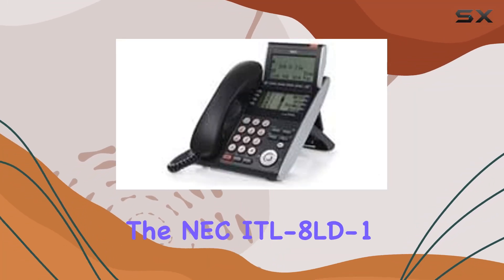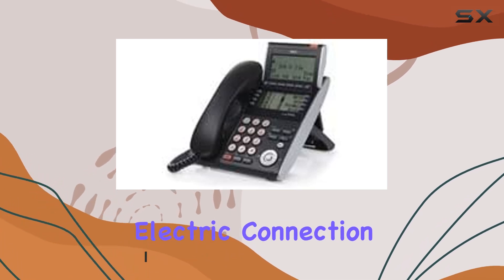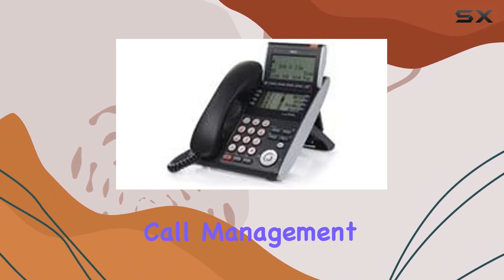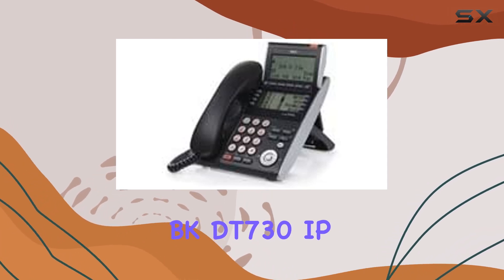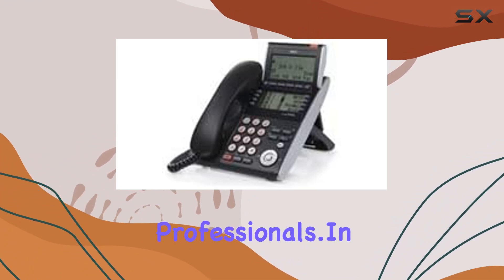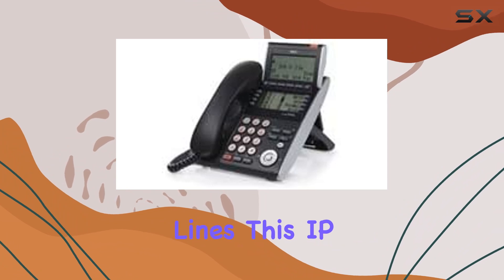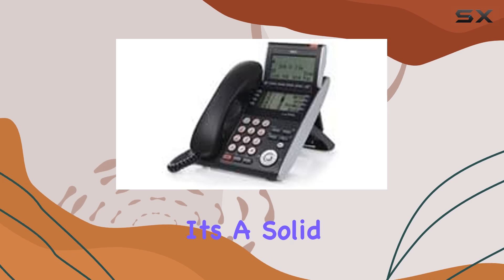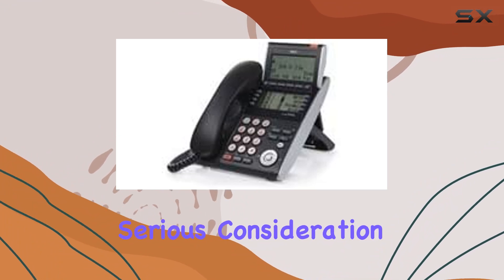NEC ITL-8LD-1 (BK) - DT730 IP Phone: The Best Multi-Line Office Phone?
0:00 Intro
0:06 Review

Things that we mentioned in this video:
NEC ITL-8LD-1 (BK) - : B0029XUAVA